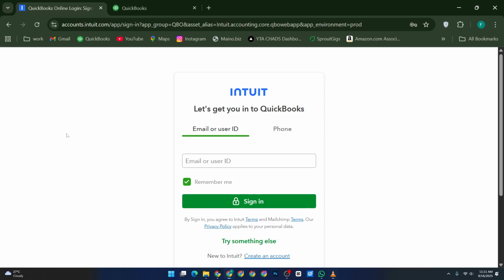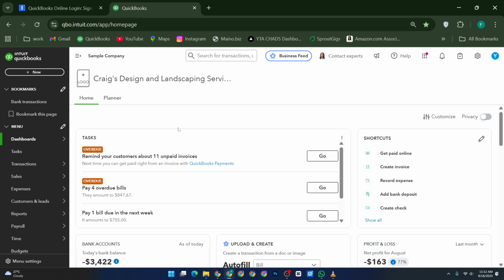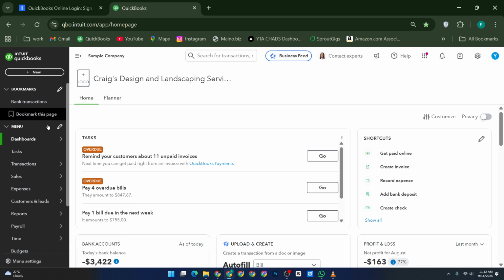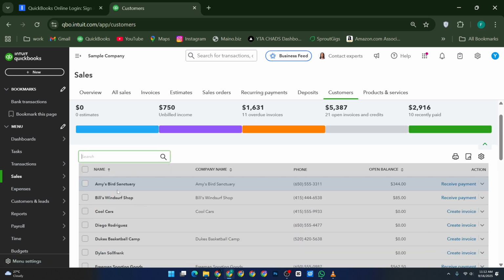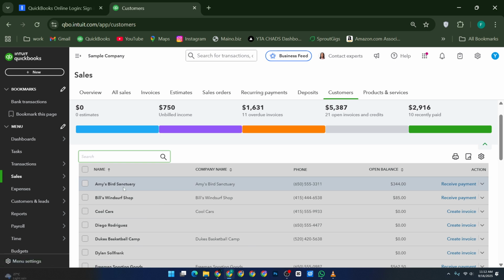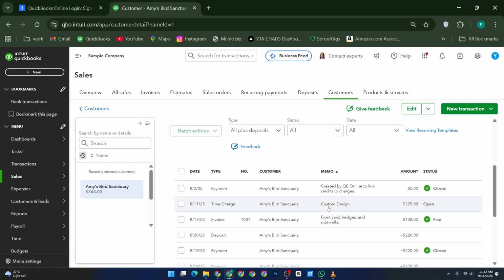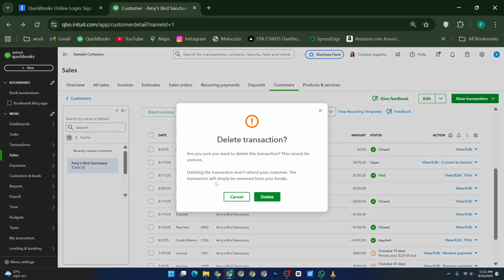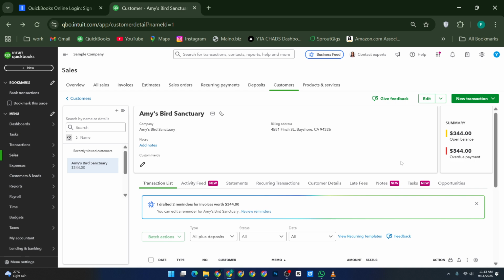How To Delete A Payment In Quickbooks Online - 2025 (Full Guide)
How to Delete a Payment in Quickbooks Online
In this video, I am going to show you how to delete a payment in QuickBooks Online. Learn step-by-step how to easily remove incorrect or duplicate payments, manage your transactions, and keep your accounting accurate. Perfect for small business owners and anyone using QuickBooks!